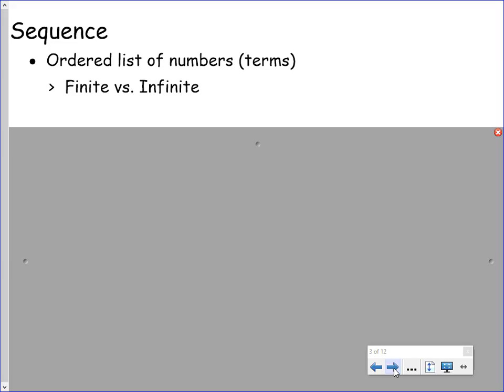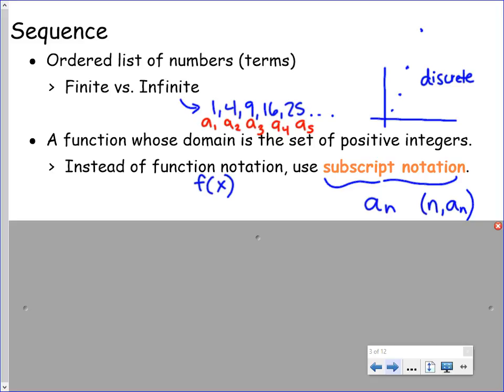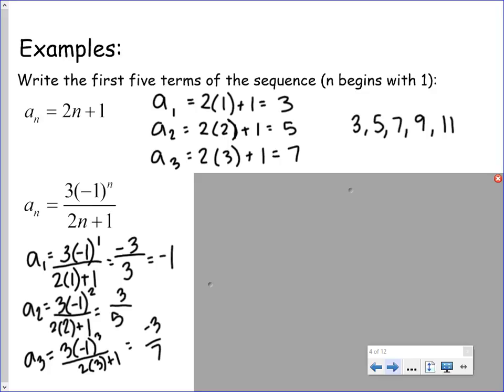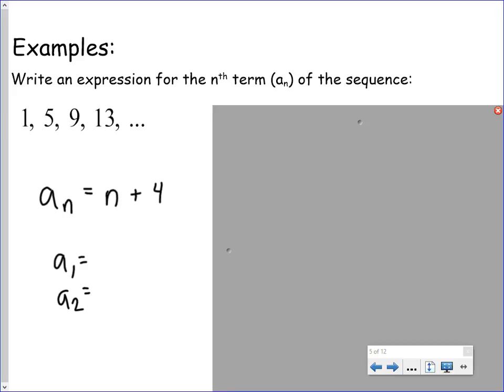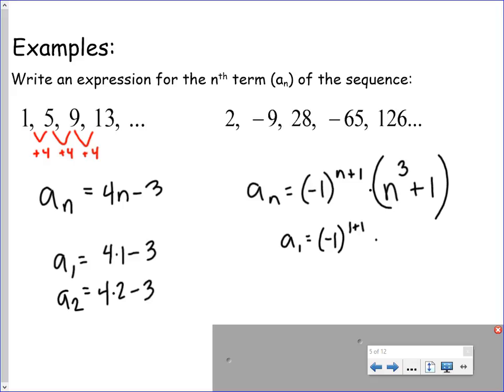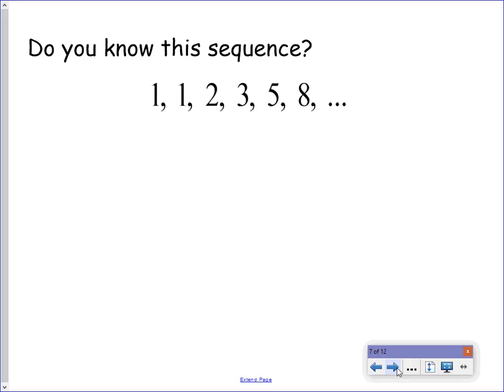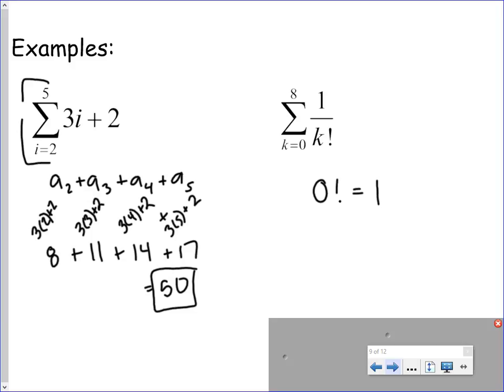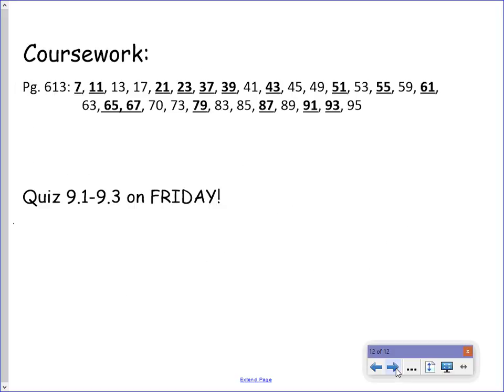Notes 9 1 Sequences and Series